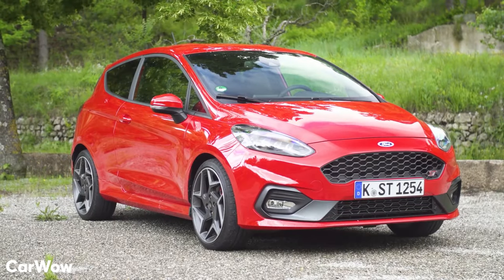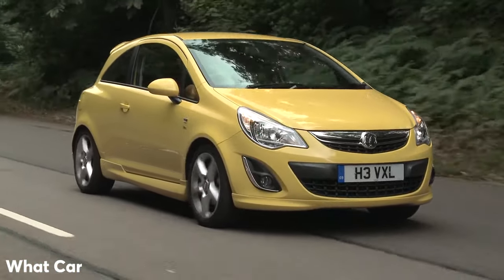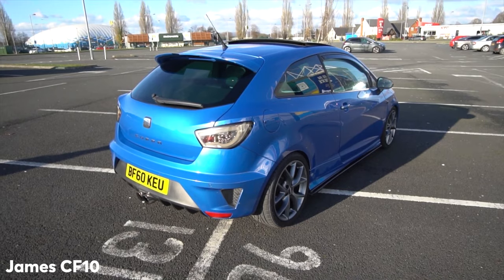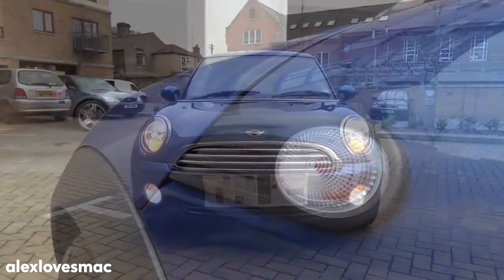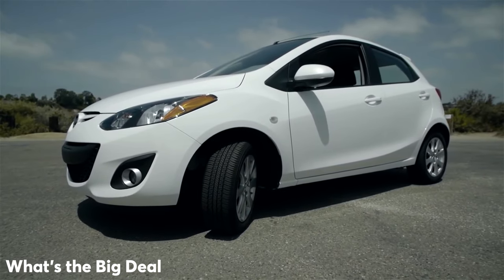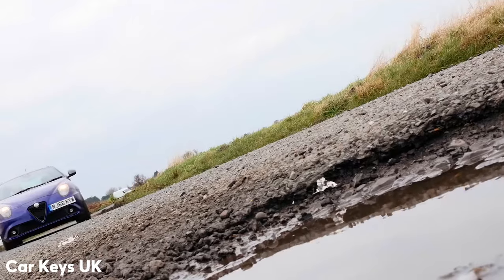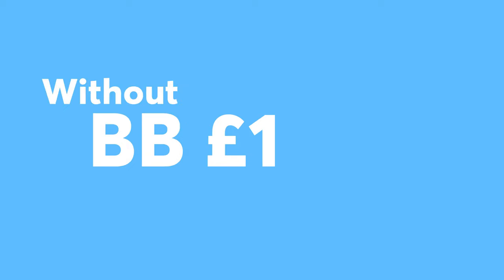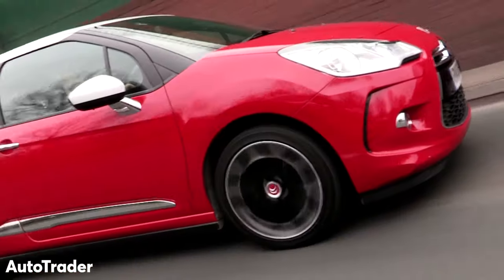CHEAP & FAST Cars with Low Insurance for Young Drivers!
So you're looking for your First Car, your young and just passed your test, but have seen how much insurance can cost. Luckily in the UK second hand car market, there's loads of options, for Young Drivers which still pack a punch. So here are my best picks of cars that aren't horrendous to insure.